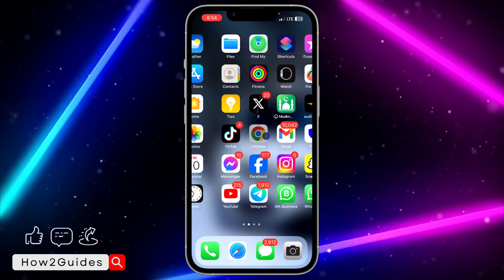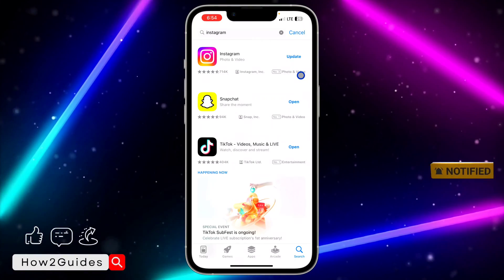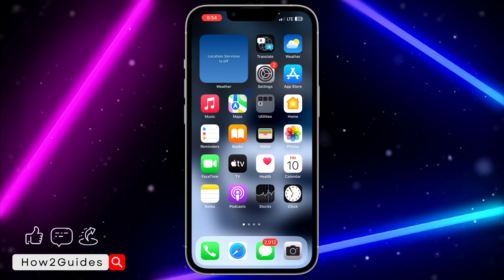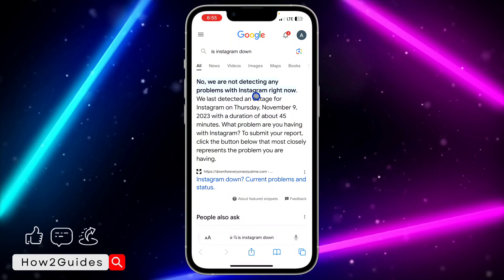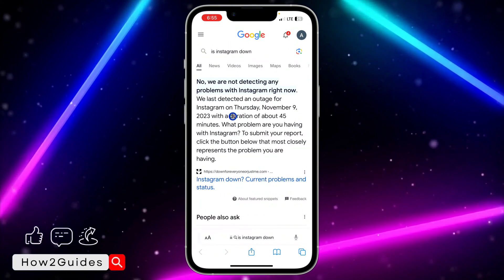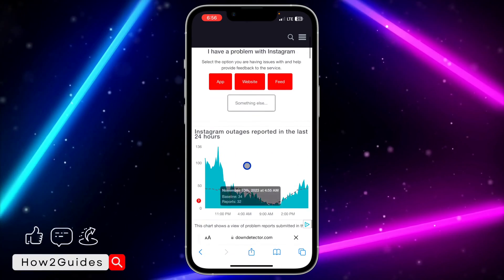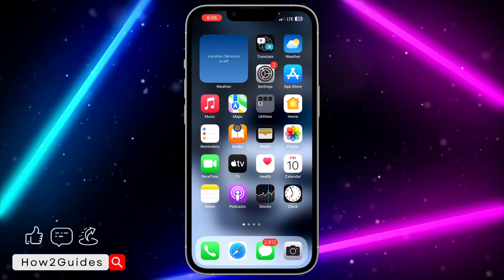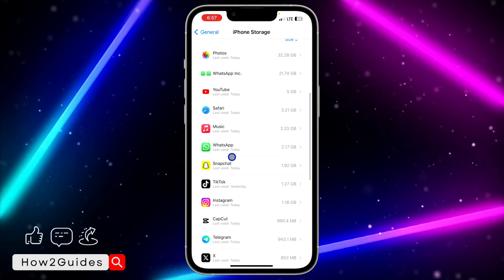How to Fix An Unexpected Error Occurred on Instagram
Unlock the secrets to resolving the 'An Unexpected Error Occurred' on Instagram! This step-by-step guide will walk you through practical solutions to troubleshoot and fix the unexpected errors, ensuring a seamless experience on your favorite platform. Don't let errors disrupt your Instagram journey—watch now for quick solutions!